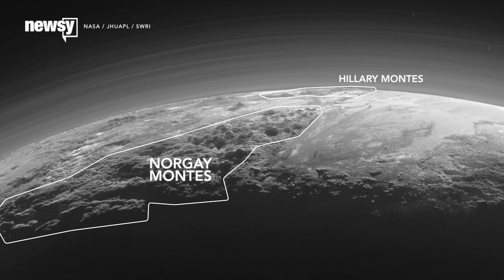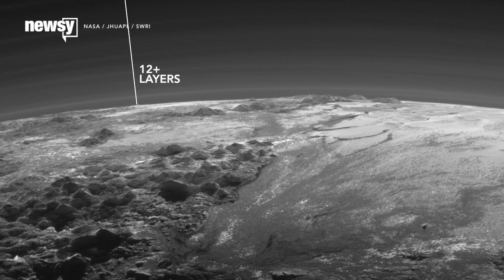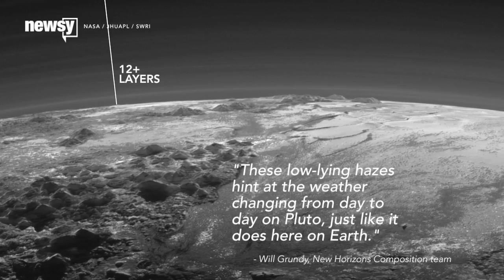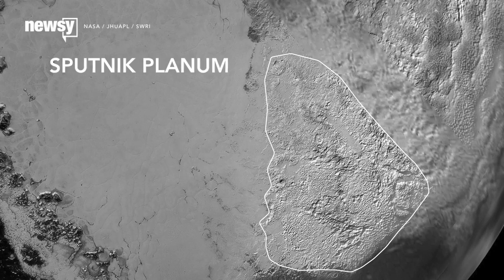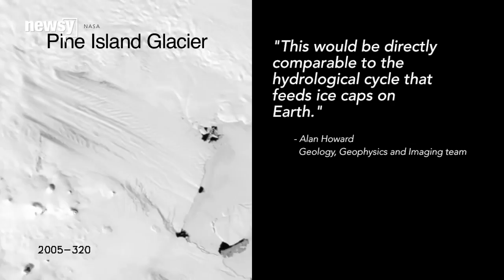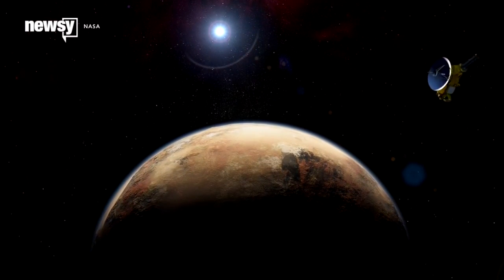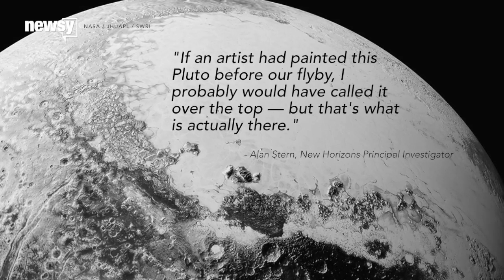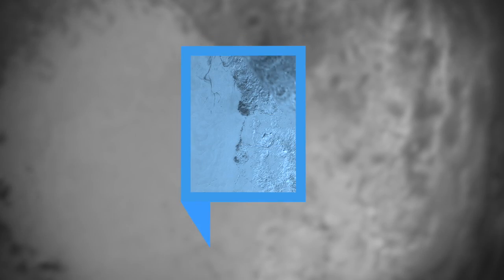Pluto's Weather Is More Active Than We Thought - Newsy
With each batch of images that rolls in from New Horizons, scientists learn more about Pluto's characteristics.

Sources:
NASA